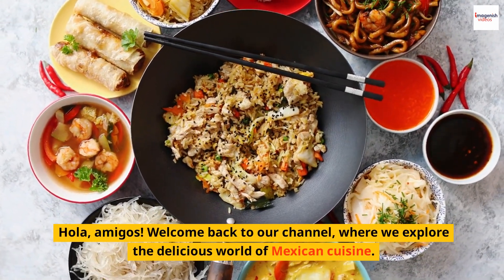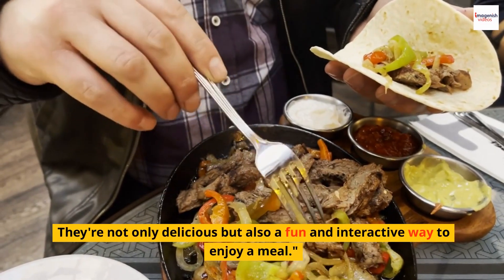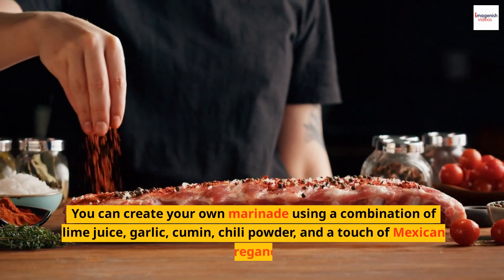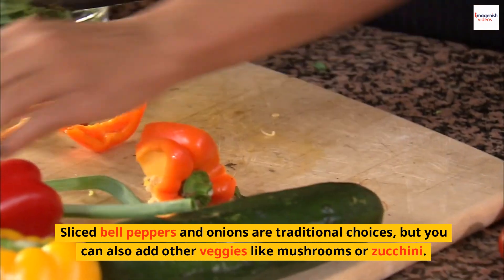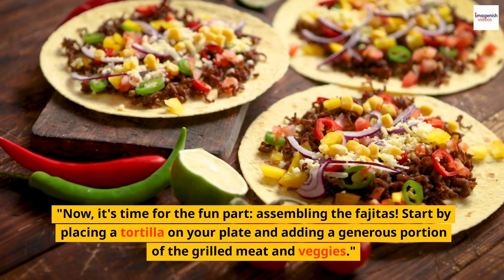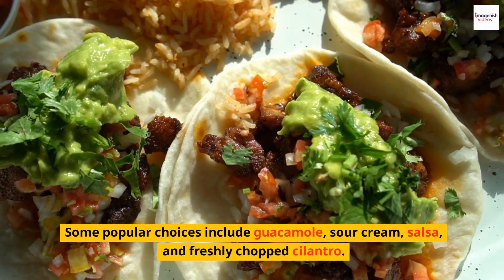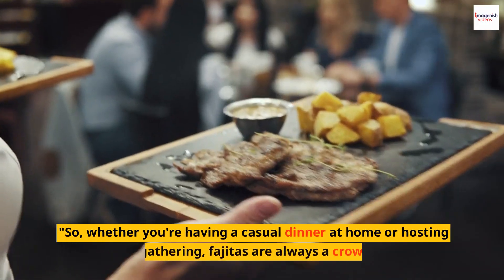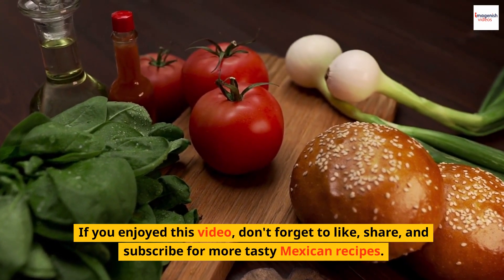Unveiling The Secrets Of Italian Fajitas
Fajitas are a popular Tex-Mex dish that typically consists of grilled meat, usually beef, chicken, or shrimp, served alongside sautéed onions and bell peppers. The term "fajita" originally referred to the skirt steak used in the dish, but it has since evolved to include various proteins and preparations. Fajitas are traditionally served on a sizzling platter and accompanied by warm flour or corn tortillas, allowing diners to create their own wraps. Toppings such as guacamole, sour cream, salsa, and shredded cheese enhance the flavors and add texture. Known for their vibrant colors and bold flavors, fajitas are a favorite for casual dining and gatherings, offering a customizable and interactive dining experience. The dish has roots in Mexican and Texan cuisine, reflecting a rich cultural blend that has become beloved worldwide.
Fajitas
Chicken fajitas
Beef fajitas
Shrimp fajitas
Vegetarian fajitas
Fajitas recipe
Fajitas seasoning
Fajitas marinade
Fajitas toppings
Tex-Mex fajitas
Sizzling fajitas
Fajitas ingredients
Grilled fajitas
Fajitas with peppers
Fajitas with onions
Fajitas and tortillas
Easy fajitas
Homemade fajitas
Fajitas meal prep
Spicy fajitas
Fajitas with guacamole
Fajitas with salsa
Fajitas for parties
Fajitas cooking tips
Fajitas for taco night
Fajitas for dinner
Healthy fajitas
Fajitas in a bowl
Fajitas with cheese
Fajitas for grilling
Slow cooker fajitas
Sheet pan fajitas
Fajitas with corn
Fajitas with rice
Fajitas with beans
Classic fajitas
Fajitas with avocado
Fajitas flavor combinations
Fajitas serving suggestions
Fajitas with pineapple
Fajitas for meal planning
Fajitas with chipotle
Fajitas recipes for beginners
One-pan fajitas
Fajitas with garlic
Fajitas and margaritas
Fajitas with lime
Fajitas with mushrooms
Fajitas on a budget
Fajitas in the oven
Fajitas with mixed veggies
Fajitas with sweet potatoes
Fajitas and sides
Fajitas with cilantro
Fajitas and dip recipes
Fajitas for summer cookouts
Fajitas for busy weeknights
Fajitas with different proteins
Fajitas with tortilla chips
Quick fajitas
Fajitas and rice dishes
Fajitas with roasted veggies
Fajitas and dipping sauces
Fajitas with zucchini
Fajitas for lunch
Fajitas and holiday meals
Fajitas with fresh herbs
Fajitas food truck
Fajitas in Mexican cuisine
Fajitas for outdoor grilling
Fajitas and cooking methods
Flavorful fajitas
Fajitas with black beans
Fajitas with lemon
Fajitas for sports events
Fajitas with different sauces
Fajitas with fresh vegetables
Fajitas as comfort food
Fajitas and recipe variations
Fajitas with crispy toppings
Fajitas for family gatherings
Fajitas and cheese pairings
Fajitas with pinto beans
Fajitas with salsa verde
Fajitas for kids
Fajitas with pickled onions
Creative fajitas
Fajitas in wraps
Fajitas with refried beans
Fajitas for potluck
Fajitas and cooking shortcuts
Flavor-packed fajitas
Fajitas with seasonal vegetables
Fajitas and food combinations
Fajitas in restaurants
Fajitas with homemade tortillas
Fajitas for road trips
Fajitas with healthy alternatives
Fajitas in Mexican-American cuisine
Fajitas as party food
Mexican food
Authentic Mexican cuisine
Tacos
Enchiladas
Quesadillas
Guacamole
Salsa recipes
Mexican street food
Mole sauce
Tamales
Chiles rellenos
Burritos
Mexican appetizers
Ceviche
Fajitas
Churros
Mexican rice
Pozole
Tortillas
Mexican food recipes
Traditional Mexican dishes
Spicy Mexican food
Mexican food culture
Nachos
Sopes
Mexican soups
Authentic taco recipes
Tostadas
Seafood in Mexican cuisine
Vegetarian Mexican food
Mexican desserts
Mole poblano
Mexican beverages
Breakfast burritos
Mexican food history
Easy Mexican recipes
Regional Mexican dishes
Mexican food festivals
Fiestas and Mexican food
Mexican food pairings
Healthy Mexican recipes
Mexican food and drinks
Tex-Mex cuisine
Mexican holiday foods
Vegetarian tacos
Mexican food for parties
Mexican spices
Quick Mexican meals
Popular Mexican dishes
Mexican food trends